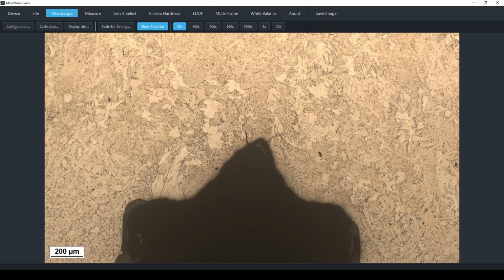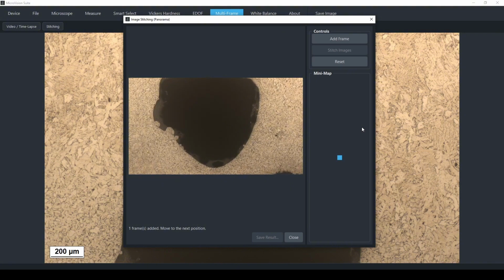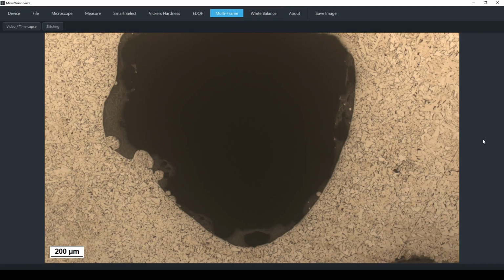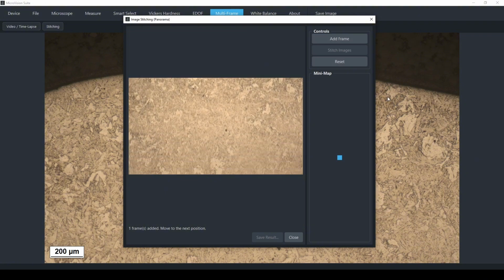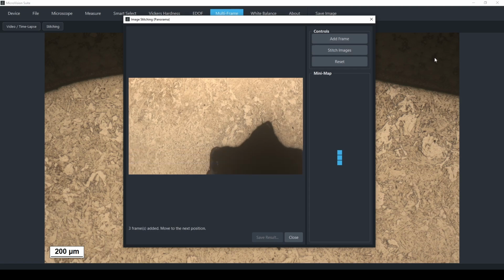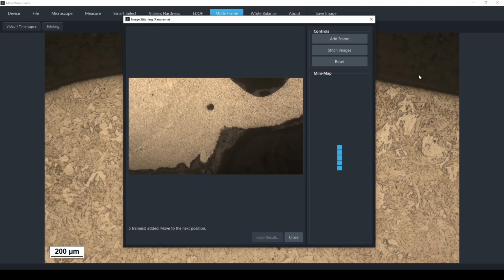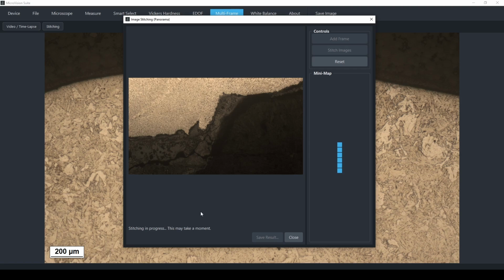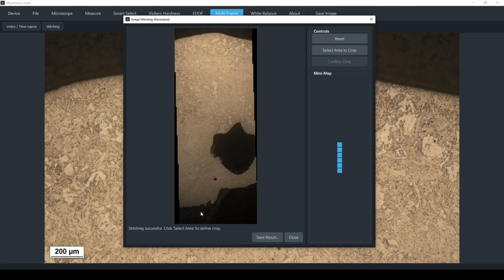Unlock INFINITE Field of View! The Best Image Analysis Software for Microscopy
Is your microscope's field of view too small to capture the whole sample? Don't buy an expensive new lens! 🛑
In this tutorial, we reveal how to seamlessly combine multiple high-magnification images into one massive, ultra-high-resolution panorama using MicroVision Suite. Discover exactly why professionals call this The Best Image Analysis Software for Microscopy.

We demonstrate the powerful "Image Stitching" tool featuring:

✅ Live Mini-Map Navigation (Never lose your place on the sample!)
✅ Advanced SIFT alignment for pixel-perfect image blending
✅ Built-in cropping for clean, professional macro-images
✅ Perfect for large welds, long cracks, and extensive biological samples

Stop analyzing disconnected, tiny images. See the WHOLE picture and perform macro-scale measurements with ease. If you want to upgrade your lab workflow, you need The Best Image Analysis Software for Microscopy.